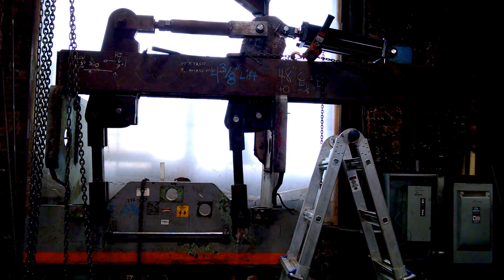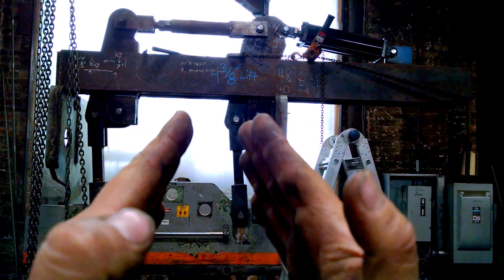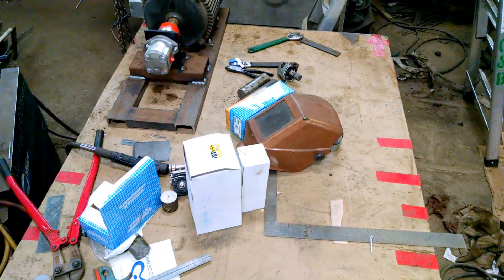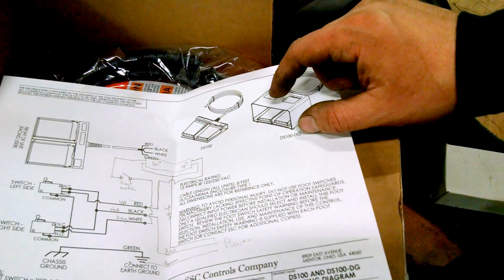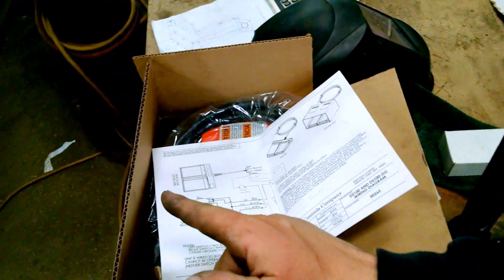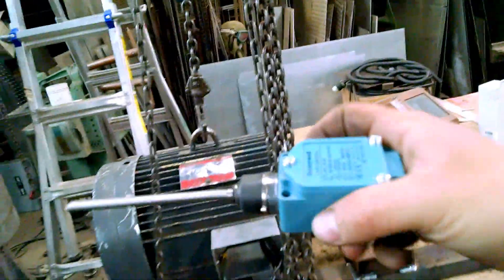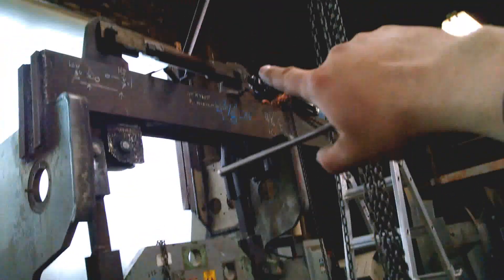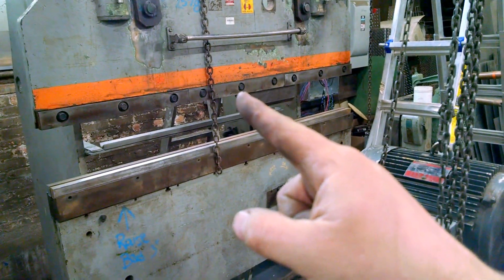Homemade Hydraulic press brake part 2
This is the 2nd video of my quest to convert an old mechanical press brake to Hydraulics using one cylinder!